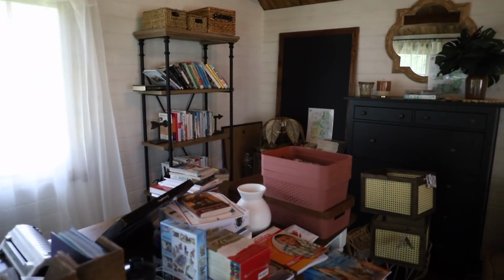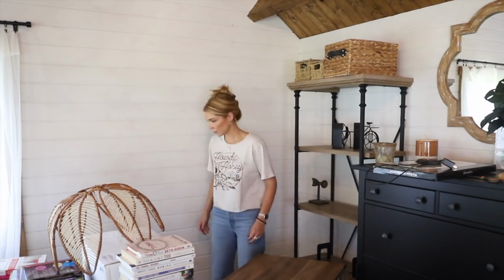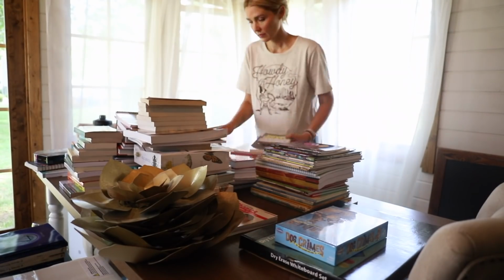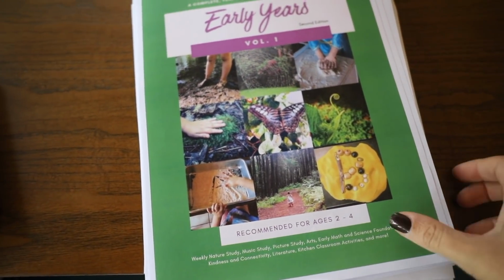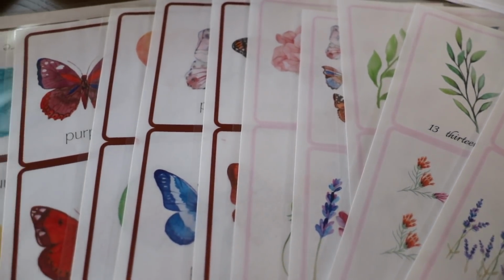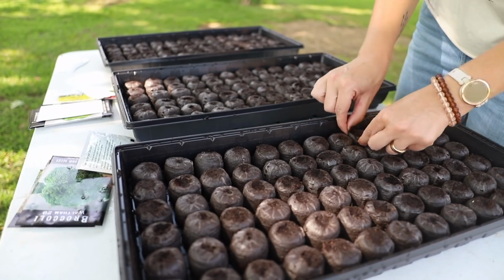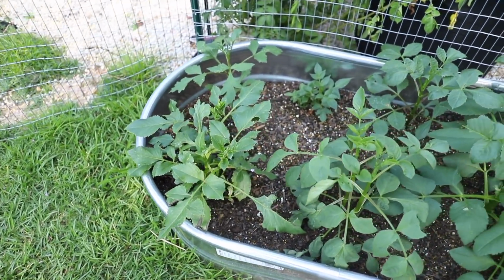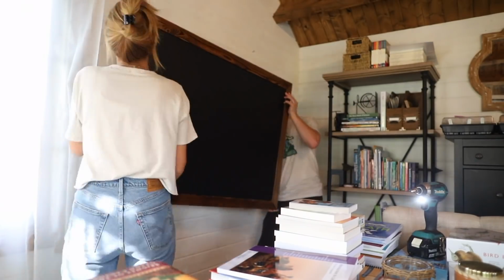✨ NEW ✨ Mom of 8 - Get it All Done With Me // School Prep, Organize + Start Fall Garden Seeds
Come spend the afternoon with me as I prepare some curriculum for the new school year, get things organized, start some seeds for my fall garden, pinch my dahlias + do some pest control in the garden!...
📚 Are you a homeschool mom or soon to be one? I've got something VERY exciting coming soon.. get on the waitlist

🍅 H O M E  +  G A R D E N   L I N K S 🥕
Green Garden Trellis
Hanging Hook Plant Holders
Grow Bags
White Planter Boxes
Liquid Rubber Paint

📚 My Book Is out in Paperback!

✨My Book Is In The World! ✨